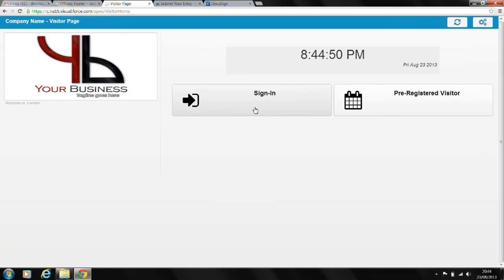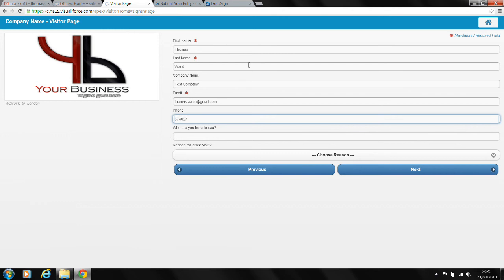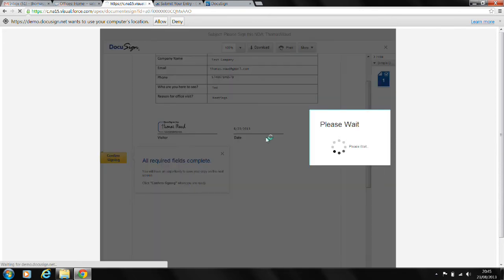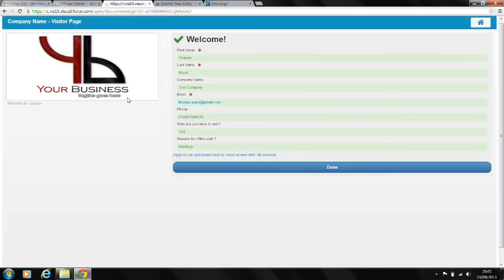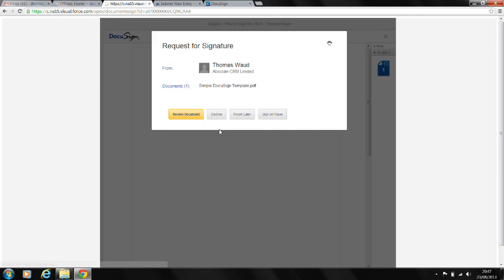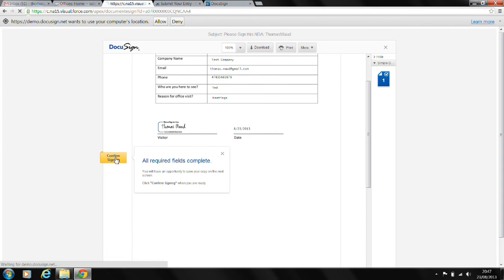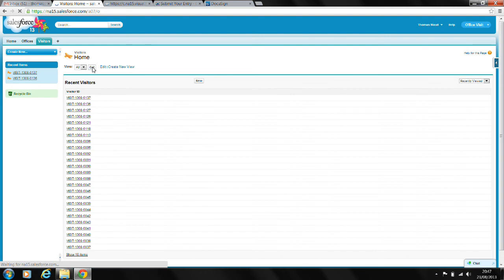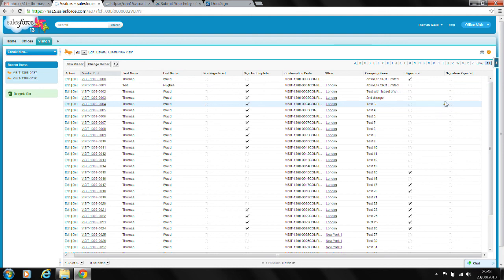OfficeVisitApplication 1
Presentation of my solution for Cloudspokes challenge "Combine Two Sets of Mobile Visualforce Pages into One Wizard"